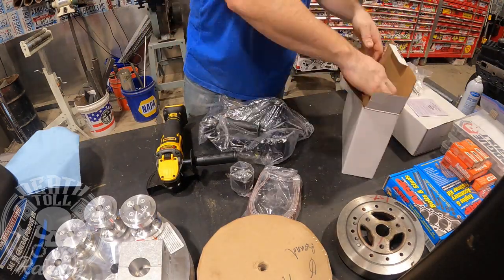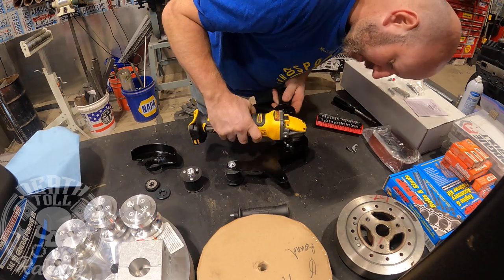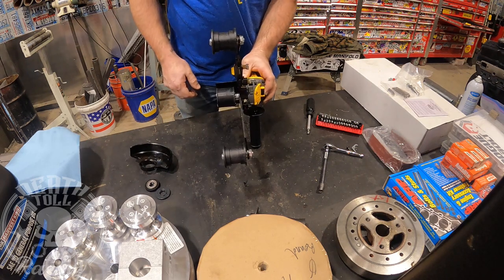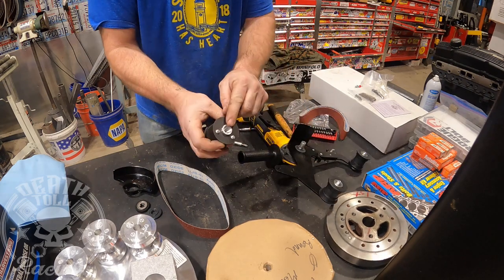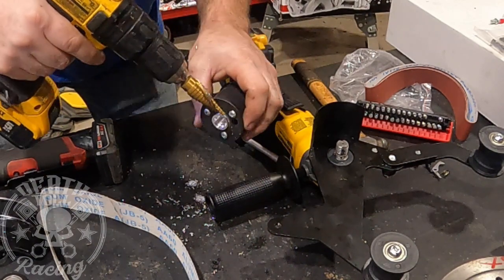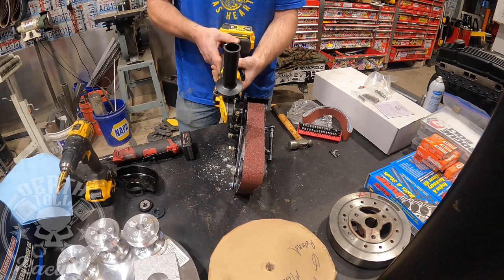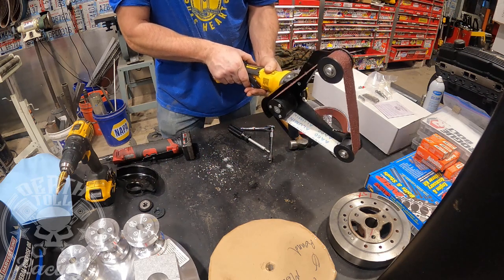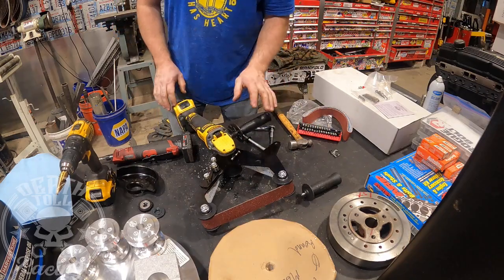Adapting a Cheap Belt Sander to a 20V DeWalt Angle Grinder. Tool Review and Modification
Direct links are here.
Belt sander attachment
20v Dewalt Grinder